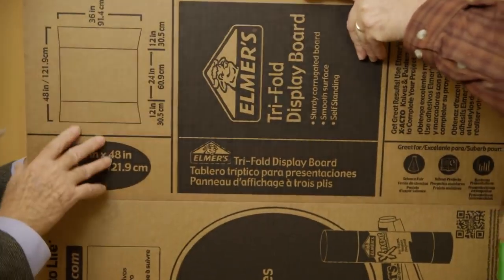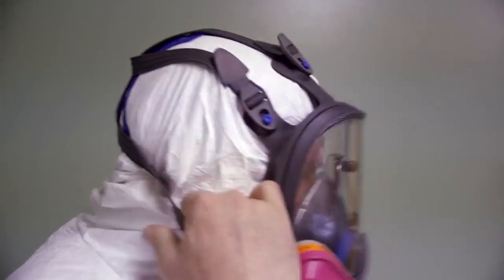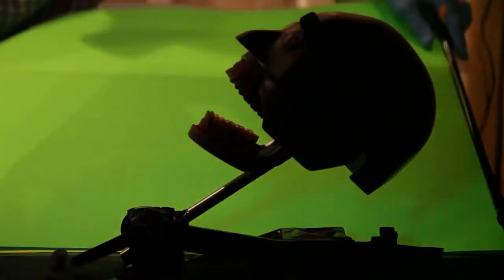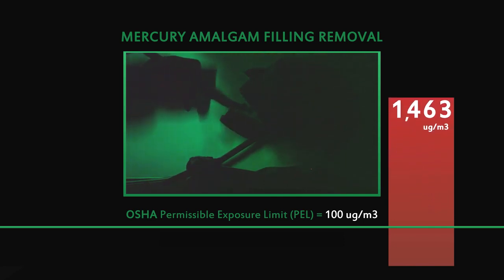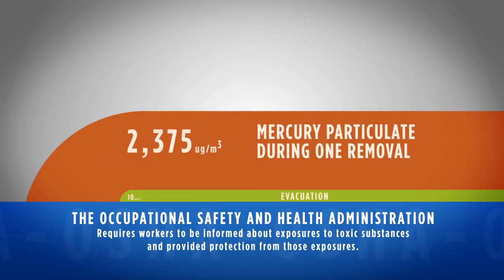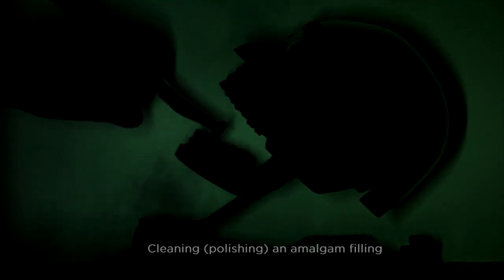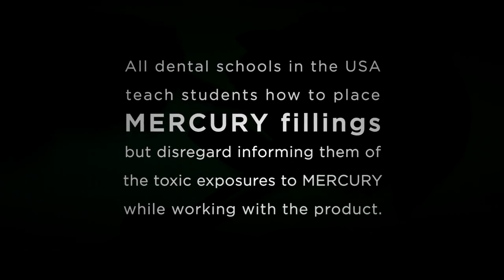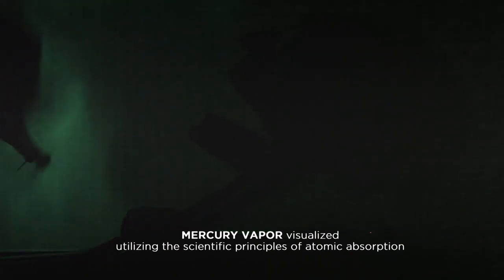Evidencia de como o amálgama dental sendo removido de maneira inadequada pode contaminar a todos os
A técnica correta para remover amalgamas odontológicos é essencial para evitar o contato do mercúrio e restos de outros metais entre em contato com o paciente.
Hoje sabemos como é maléfica a nossa saúde esse tipo de material.
Já proibido em diversos países desenvolvidos.